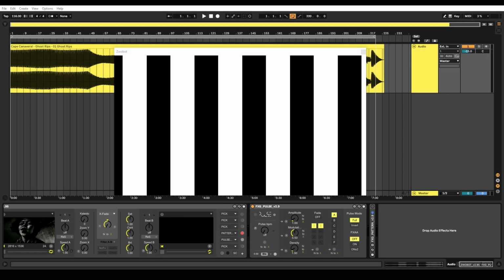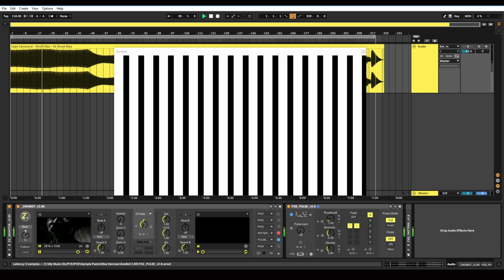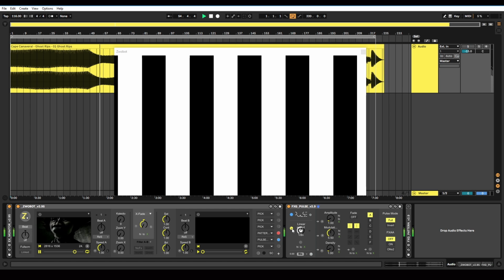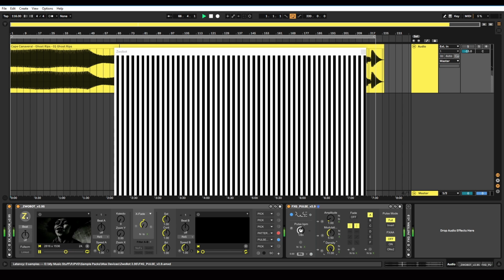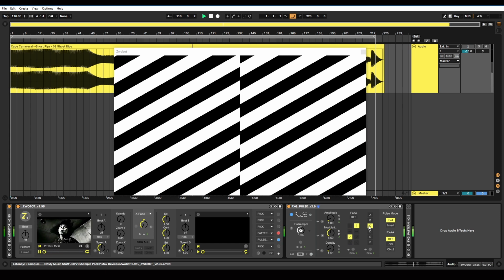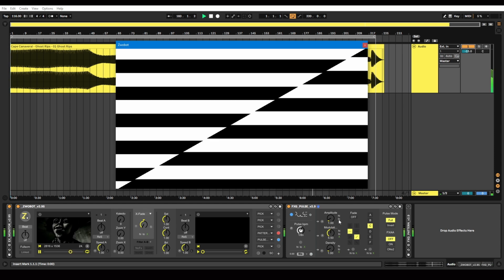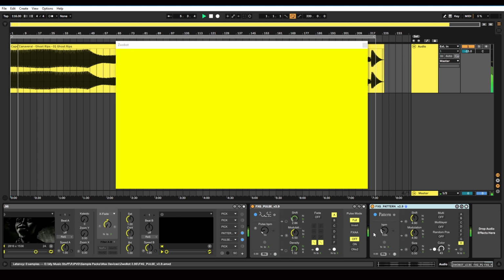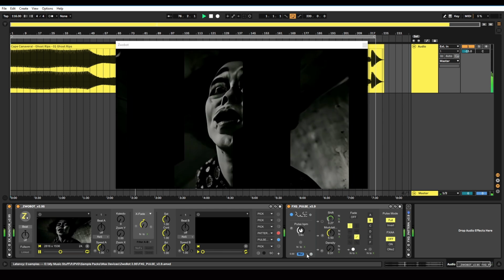ZwoBot in Ableton Tutorial - 55 - Pulse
A tutorial on how to use the ZwoBot Pulse visual generator module in Ableton Live.

00:00 - Introduction
00:57 - Animating the pattern using the in-built BPM sync setting (Pulse BPM)
02:13 - Switching between linear animation and animation with easing
02:35 - Manually triggering when the parameters change
03:15 - Triggering random changes to the parameters in response to the audio
03:51 - Changing the sensitivity of the movement (Amplitude)
04:05 - Changing the thickness of the pattern lines (Modulation)
04:25 - Changing how many lines are in the pattern (Density)
04:37 - Adjusting the direction and mode of the pattern
06:24 - Blurring the pattern (Fade)
06:36 - Adding more adjustments to the pattern (Pulse Mode Full / Invert)
06:51 - Adjusting the anti-aliasing of the lines (FXAA)
07:01 - Applying BPM syncing and sound reactivity to the parameters
08:13 - Adding colour and additional patterns (the Pattern device)
09:42 - Applying the Pulse effect as a texture map to a visual
10:06 - Adding transparency and blend modes

The track used in this video is 'Ghost Rips' by Cape Canaveral.